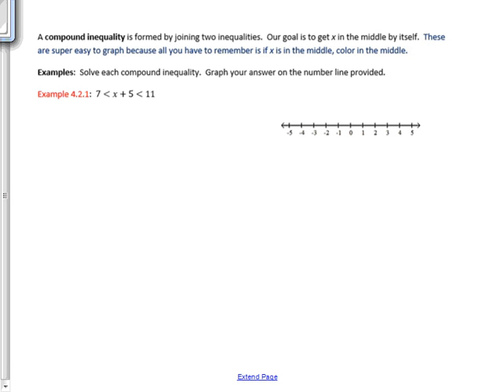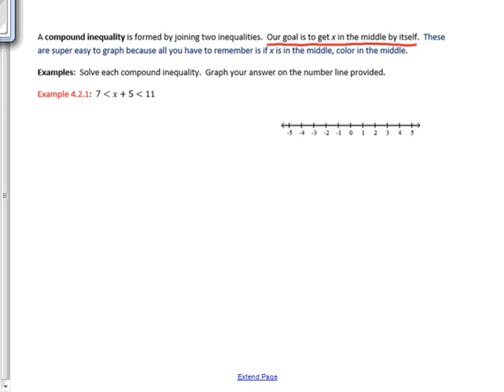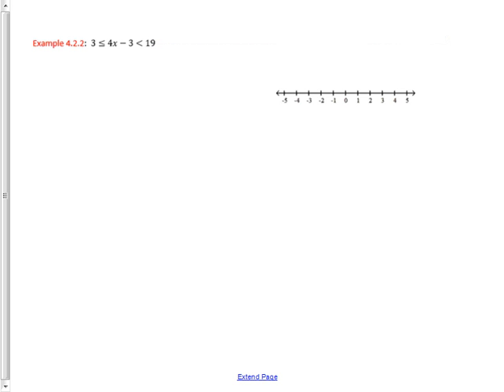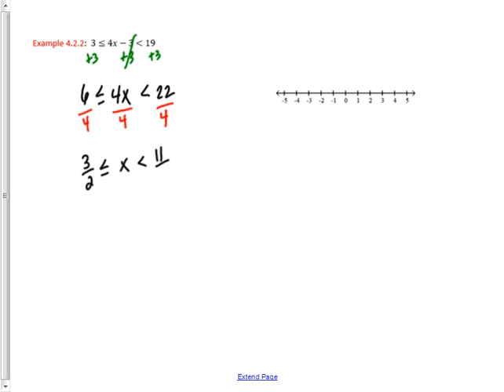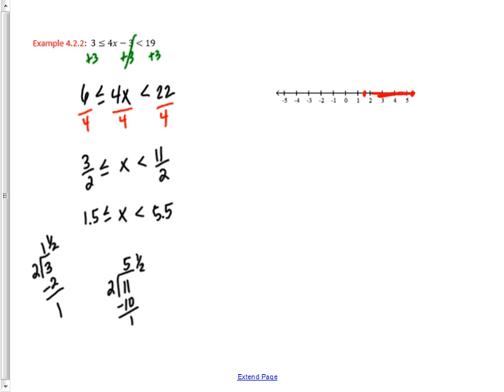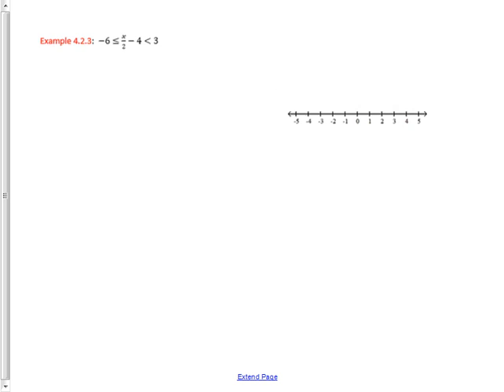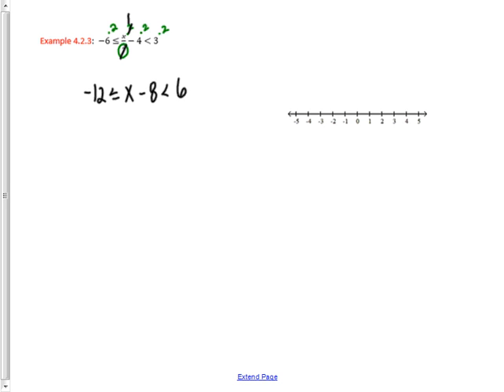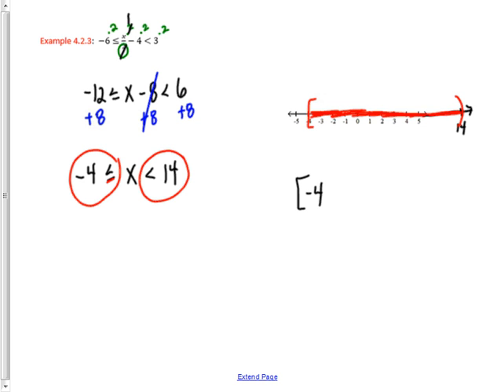Solving Linear Inequalities Continued Compound